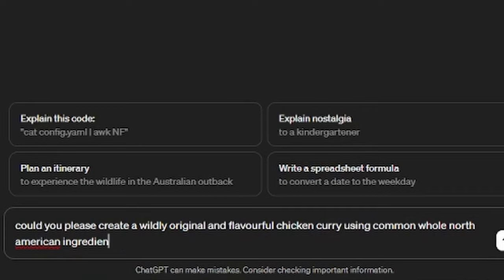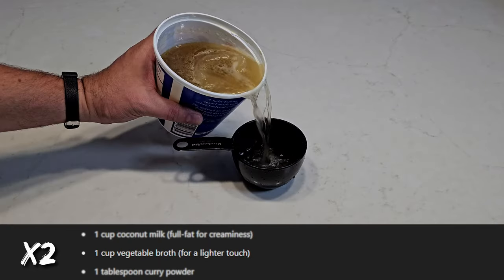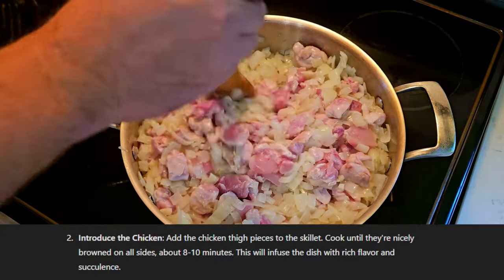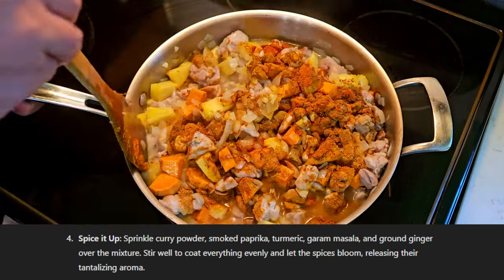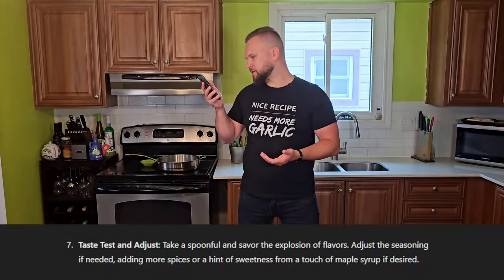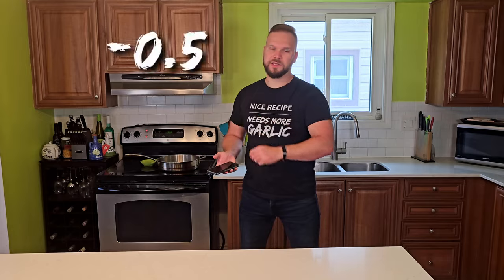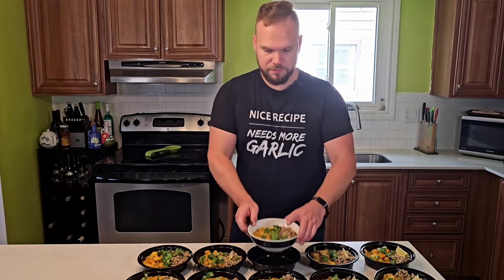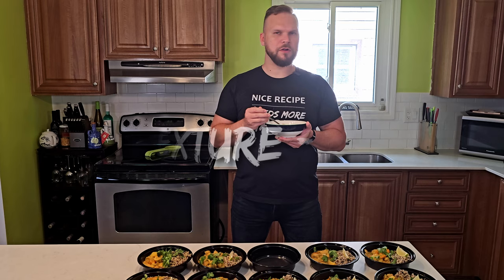Can A.I. Cook? | Meal Prepping a ChatGPT Recipe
Will AI take my job?

This week, I'm meal prepping a recipe that ChatGPT made for me.  We'll make it exactly according to directions, and see how it turns out.